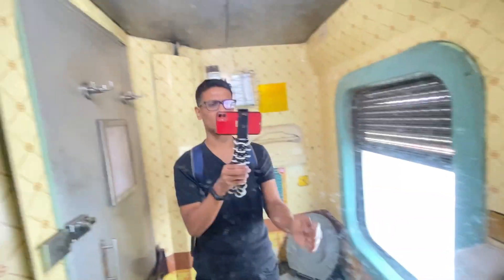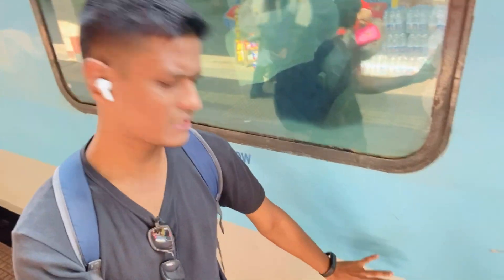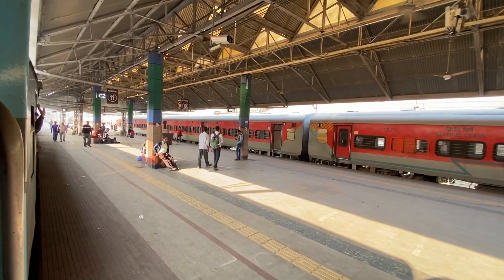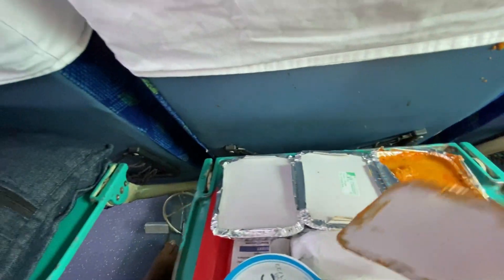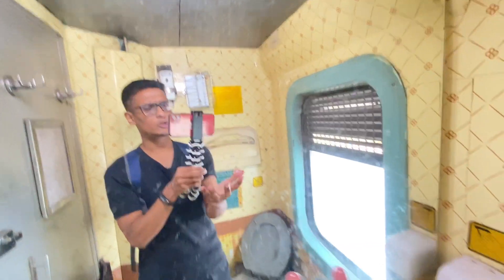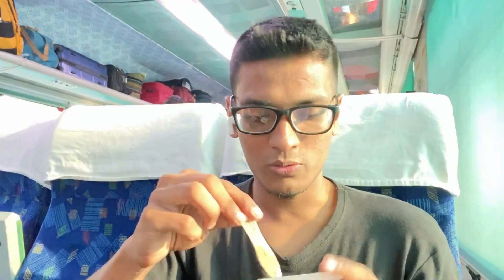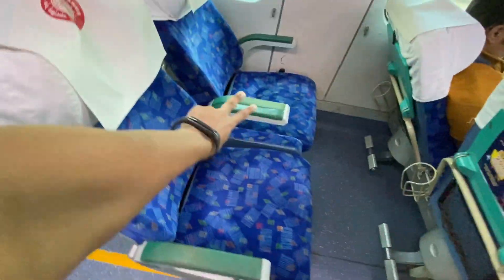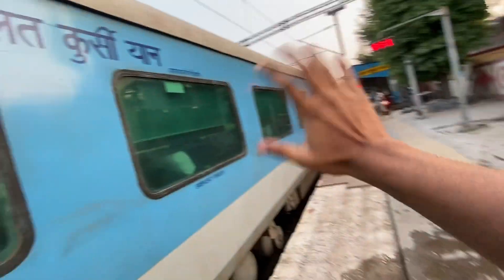175 KM on Shatabdi Express || Howrah to Bolpur 🤩❤️✨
1 Love = 1 Like

If You Like This Video Give This Video a

Thumbnails Picture Edited by Picsart ,

Hashtag